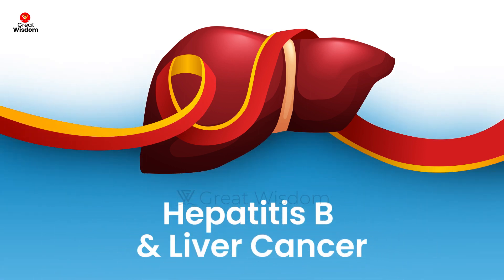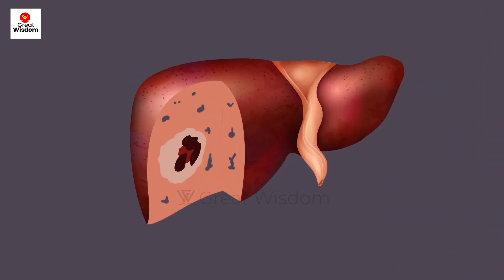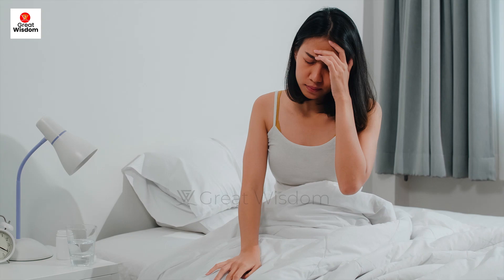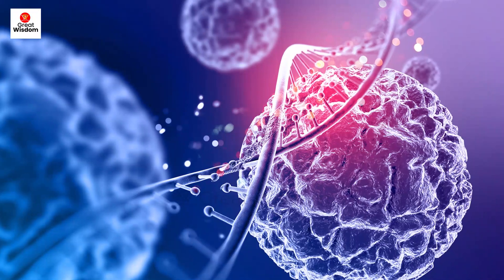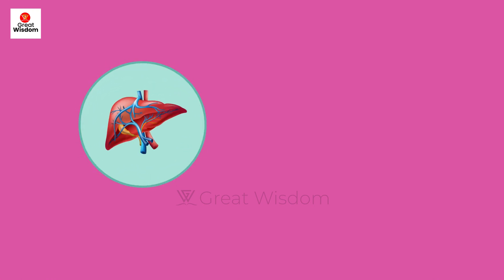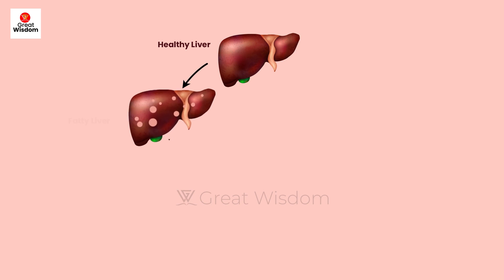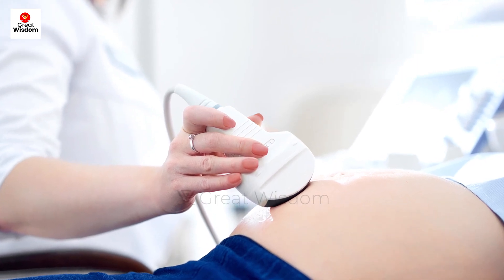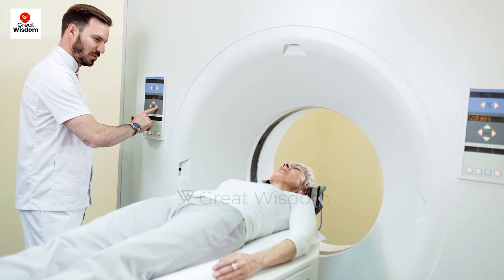Hepatitis and Liver Cancer English 3 | Reason of Liver Cancer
Hi,
Welcome to Great Wisdom Discover YouTube channel.

About this Video:
This video is great video to learn about hepatitis b and liver cancer symptoms. We have created a series of videos on hepatitis b. Many people who are suffering from Hepatitis B positive asked questions to know more about hepatitis b. This video will help you to aware about how liver cancer cause due to hepatitis b. Please watch this video till end and subscribe our channel.

Your Queries are:
health
Liver Cancer
liver disease
Hepatitis
Hepatitis B
hepatitis b
hepatitis b positive
diagnosis of hepatitis b
hepatitis b and liver cancer
liver cancer symptoms